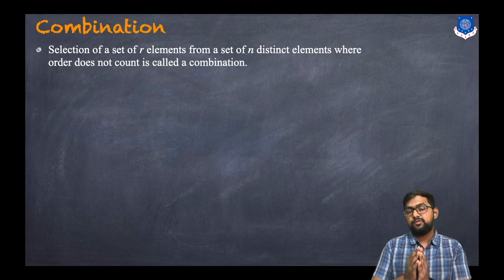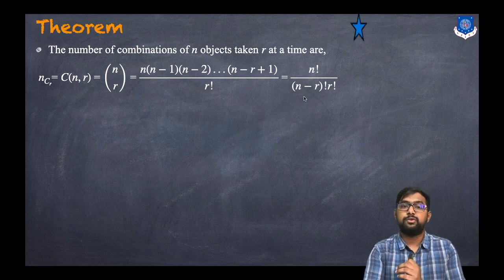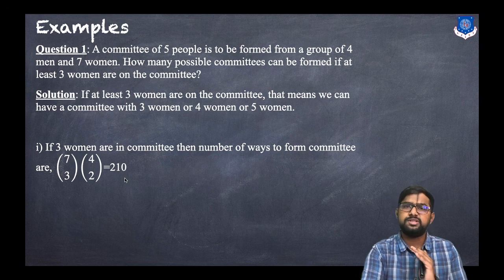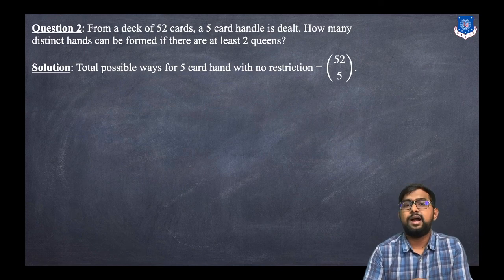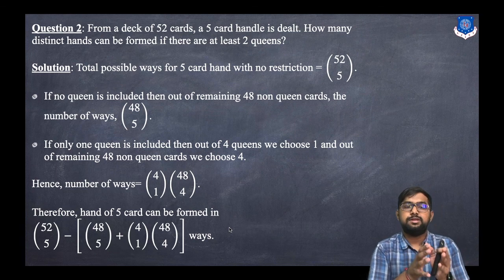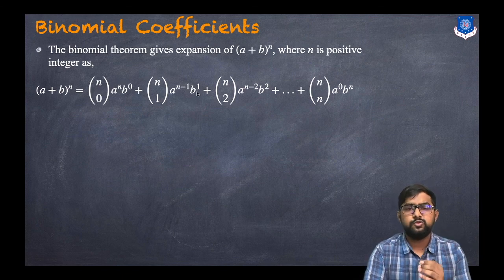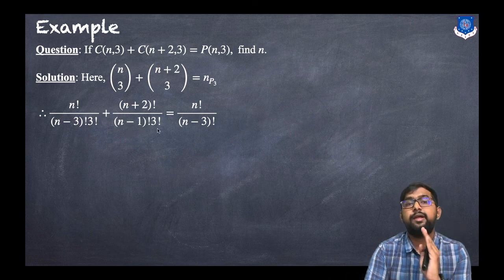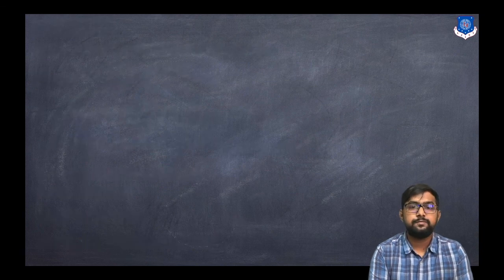Lec-07_Counting | Part- 2 | Combination | Discrete Mathematics| Computer Engineering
Topics Covered:

Combination
Binomial Coefficients
Examples